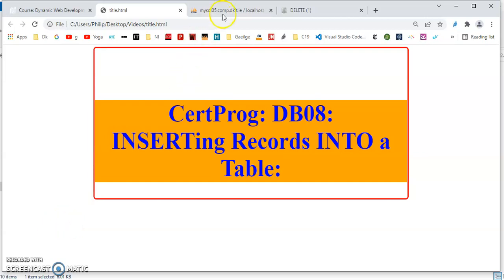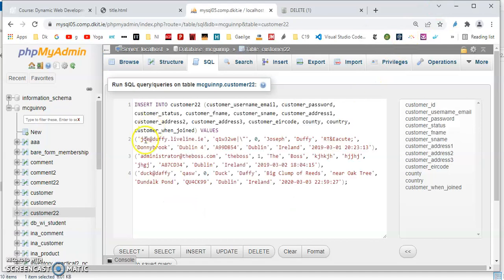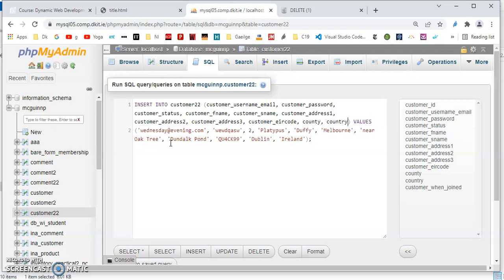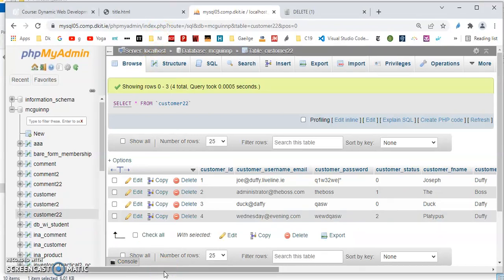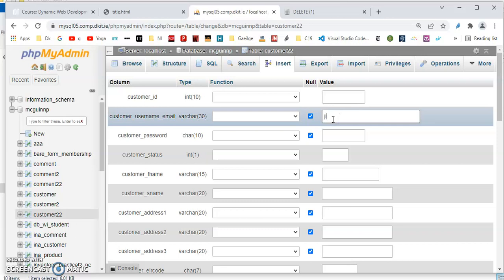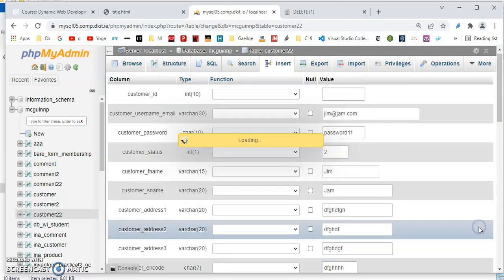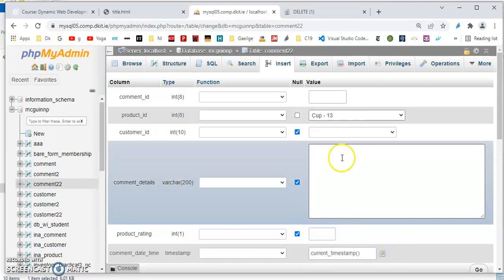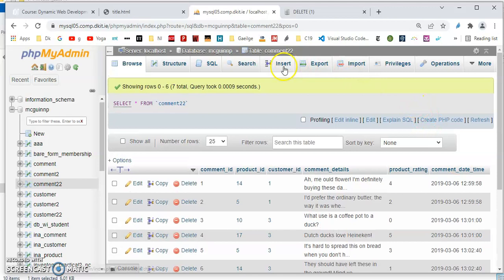INSERTing Records IntoTable (CertProgDB08):